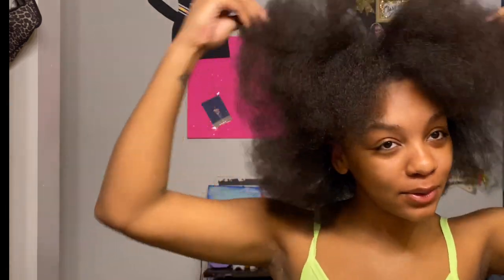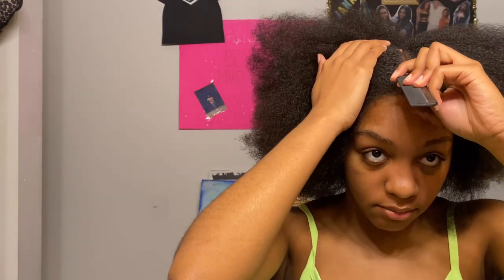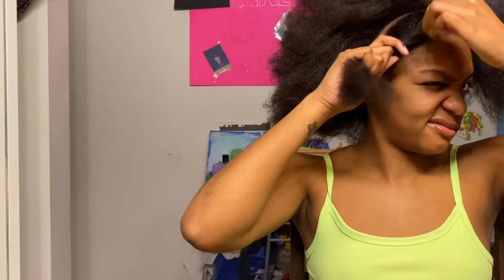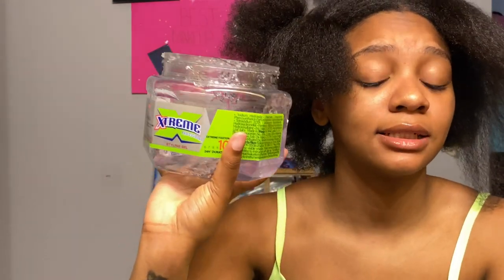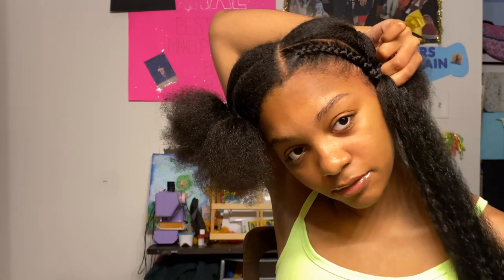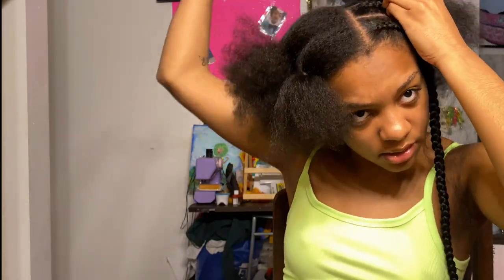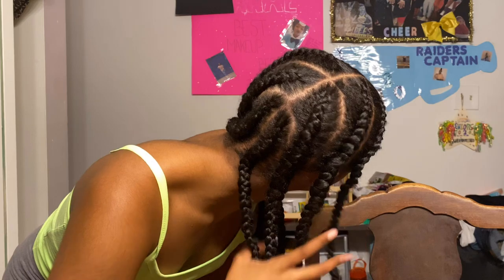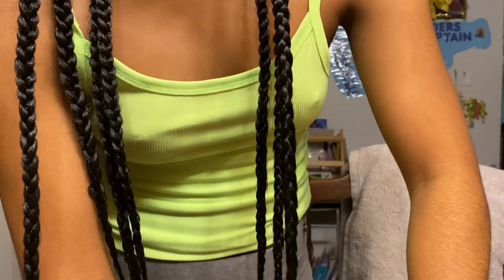HOW TO POP SMOKE BRAIDS ON YOURSELF! (With beads)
hi loves! Today I will be hopefully guiding you in creating your own pop smoke braids that recently became popular!